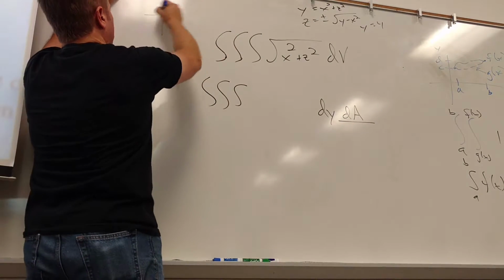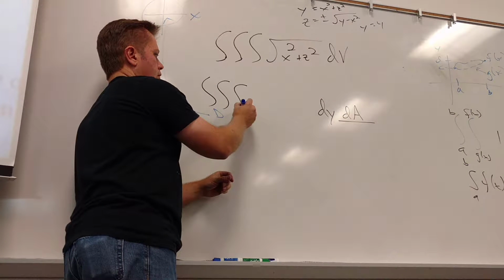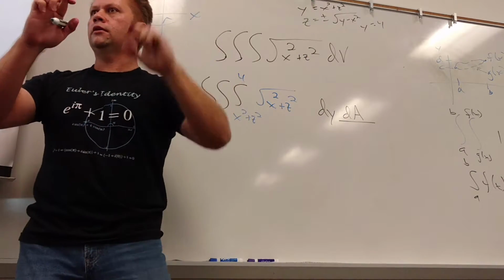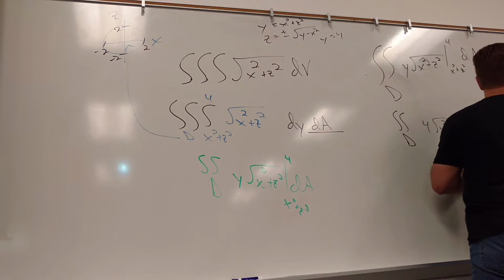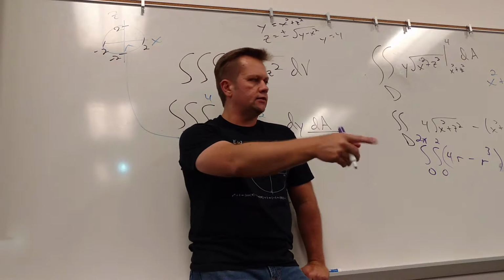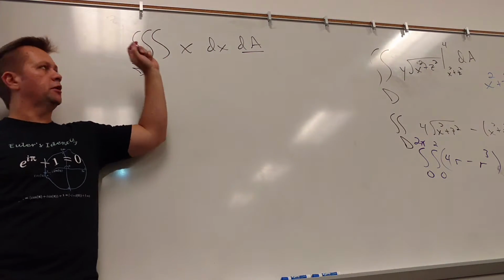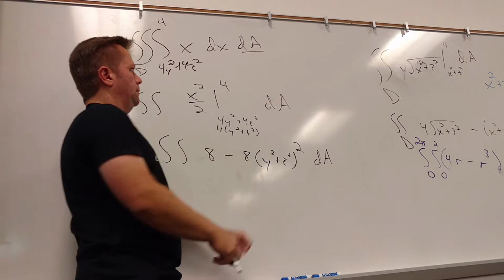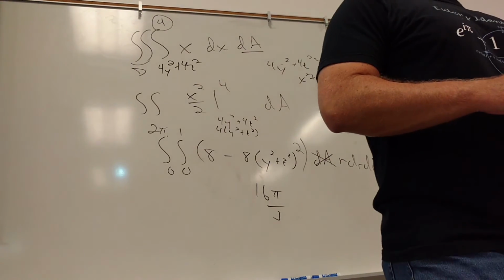Math 281, Nov 14 Lecture, Part 2